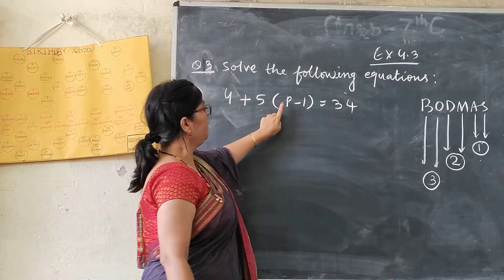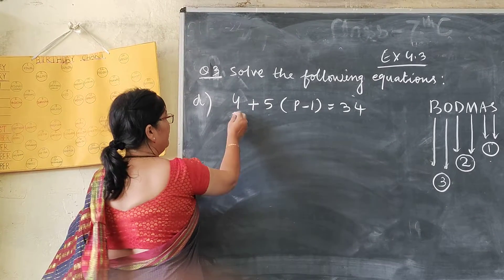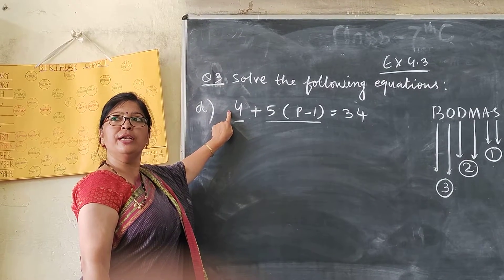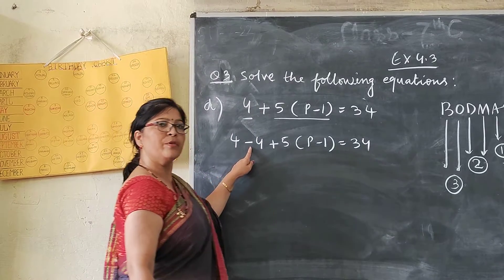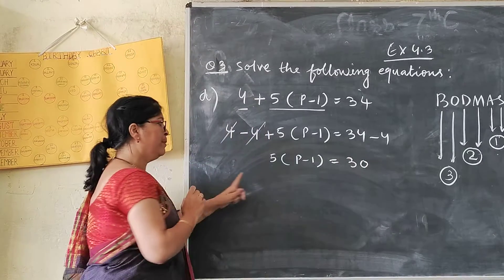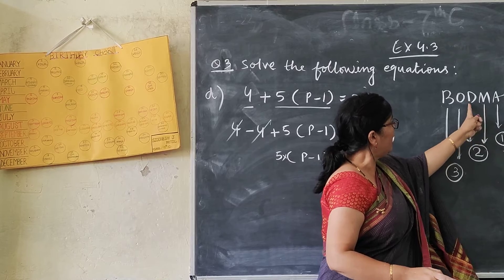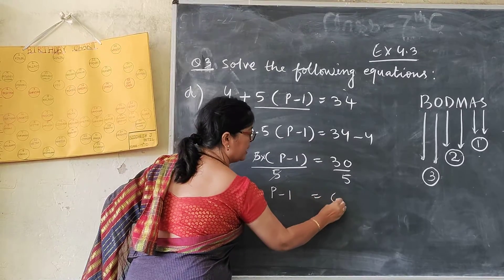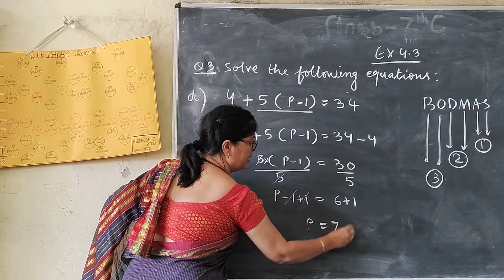Class 7 l Ex 4.3 l Q no. 3(d) l Simple Equations l Mathematics l